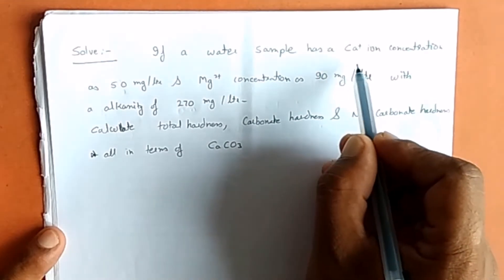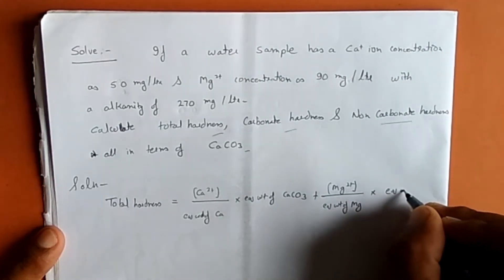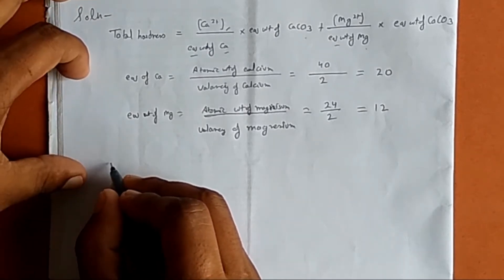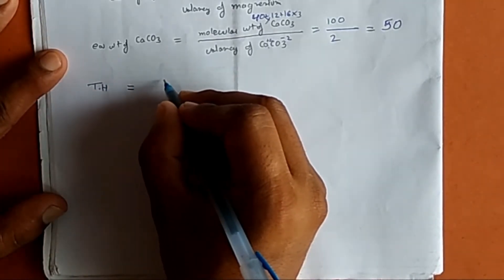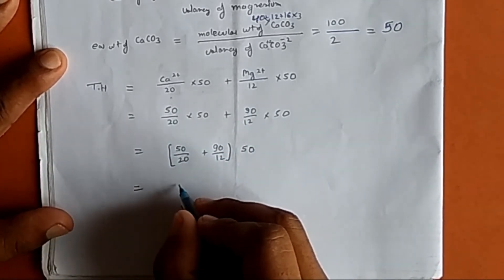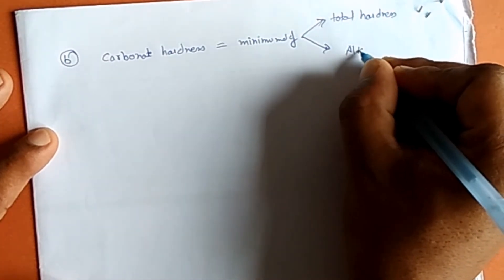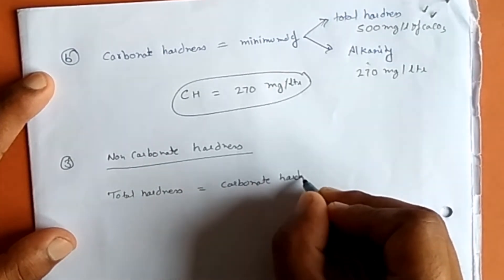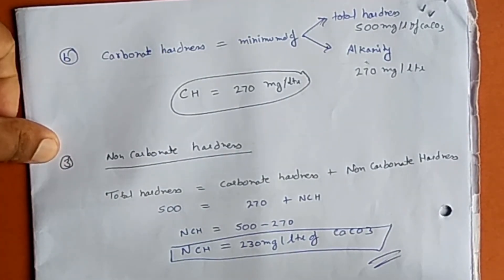Calculation of Total Hardness, Carbonate Hardness & Non-carbonate Hardness.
As a part of environmental Engineering water has certain properties in which hardness plays an important role. hardness is due to presence of multivalent  cations eg Ca+2 and Mg+2...

hardness results in no froth formation water, taste less food.

alkanity..